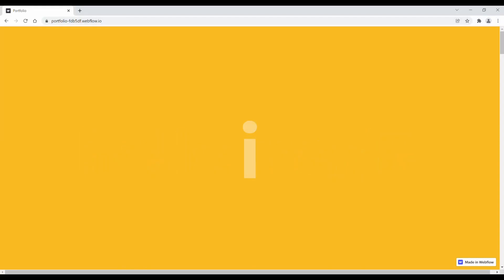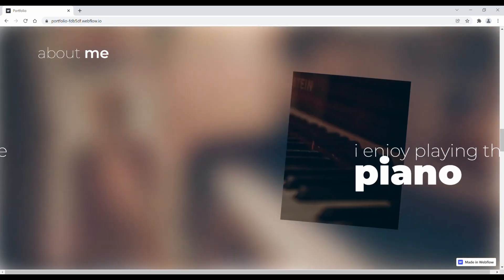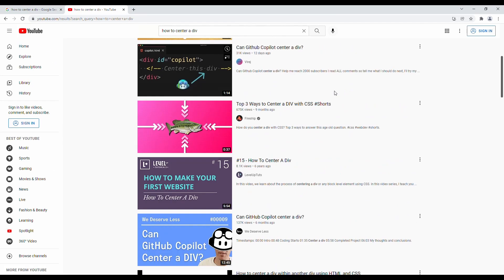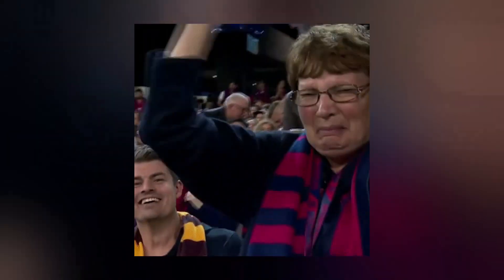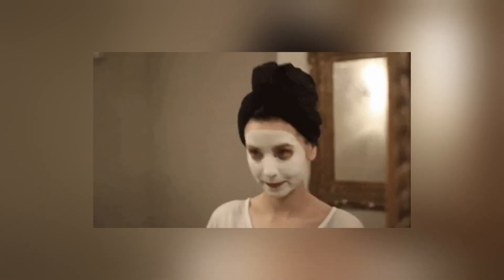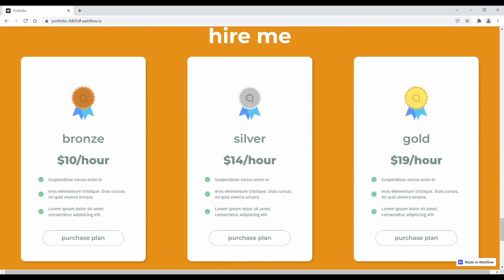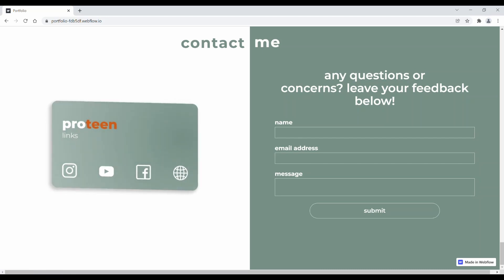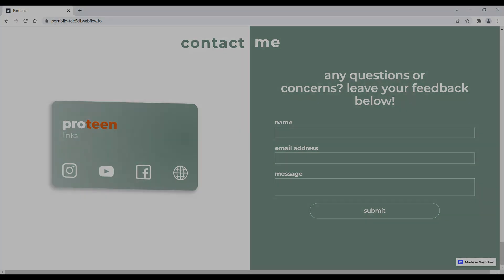Introduction to Webflow - #00 | Webflow for Beginners 2022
hello world! this is my first video on youtube!

/ ABOUT ME /
🙍‍♀️ who am i: 13-year-old girl who is aspiring to be a programmer/data analyst
💻 what do i want to do: empower teens and help them explore their passions through coding

current projects:
📈 data analysis with python
☁ AWS (and cloud computing in general)
🚗 different websites in webflow
📱 react and react native